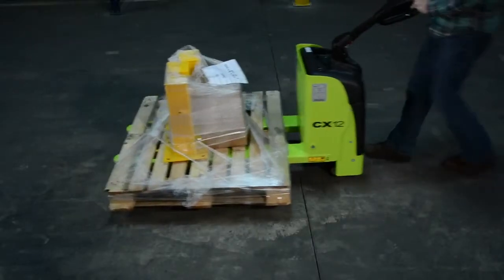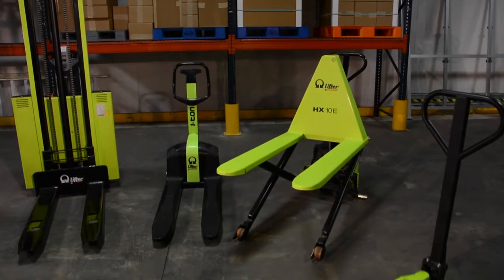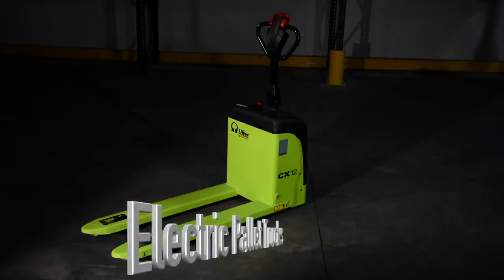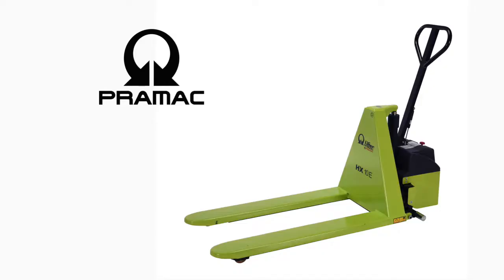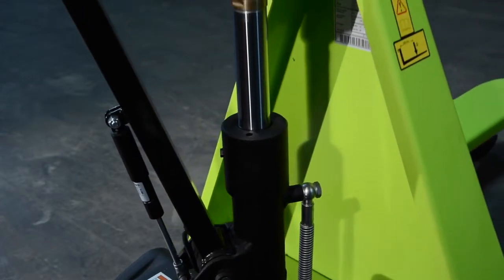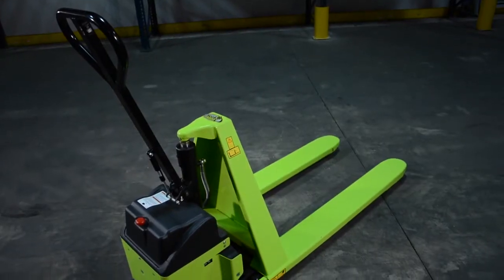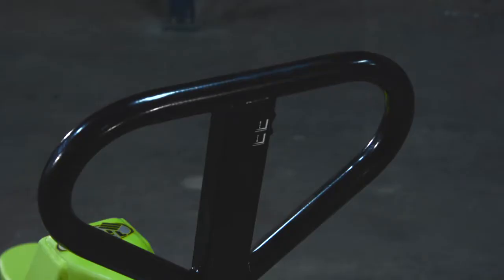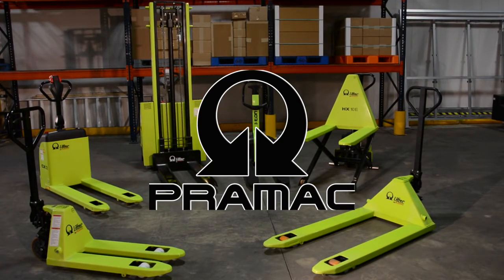PRAMAC High Lift Trucks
The Vestil Pramac electric high lift pallet trucks can lift 2200-lb loads to up to 31.5 inches high.